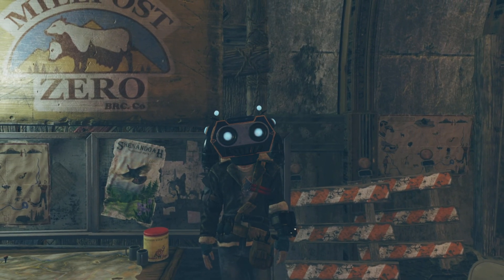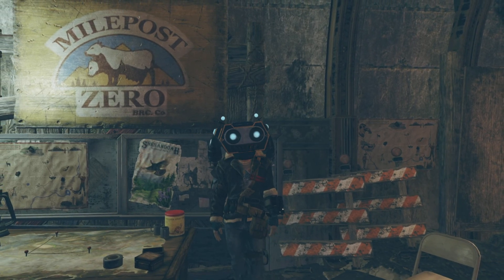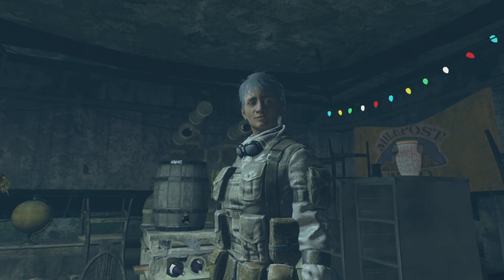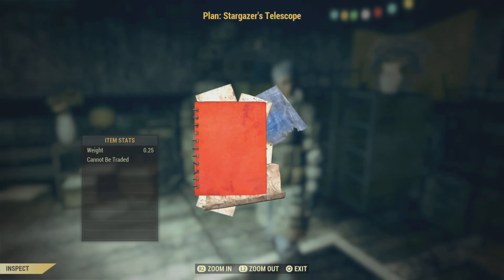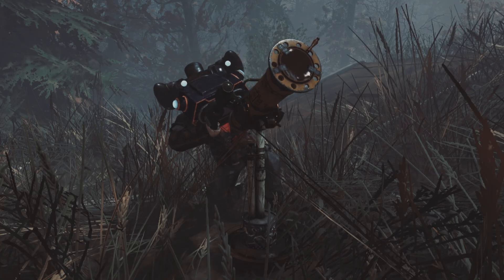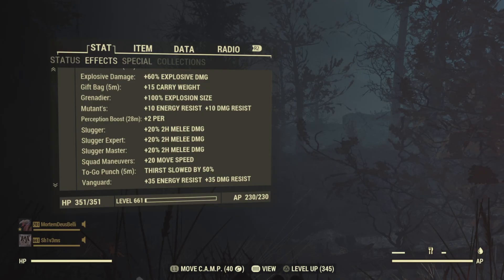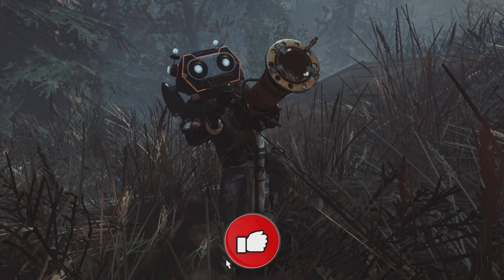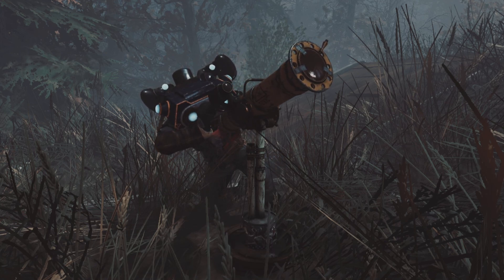Fallout 76 [New C.A.M.P. ITEM]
New C.A.M.P. Item for perception.